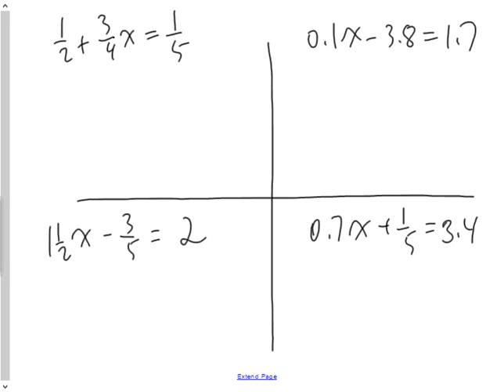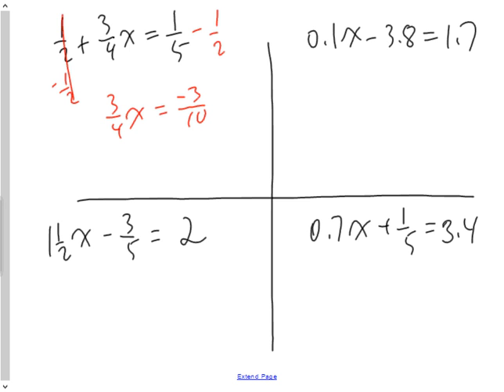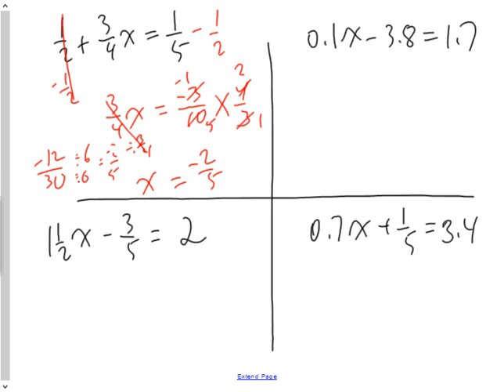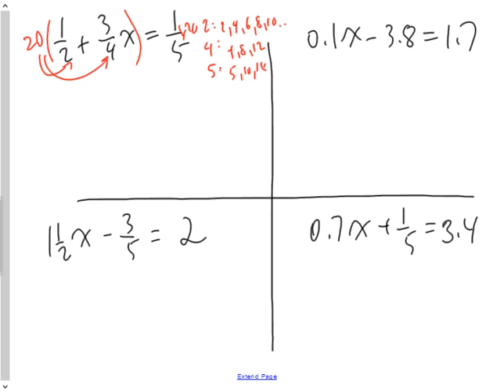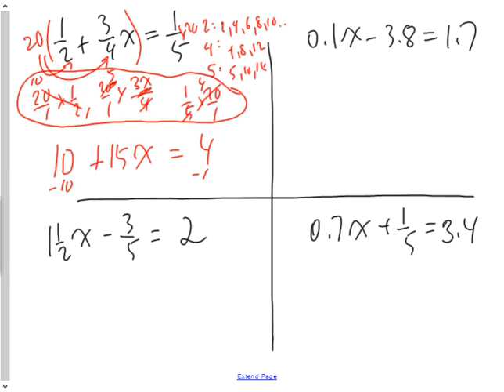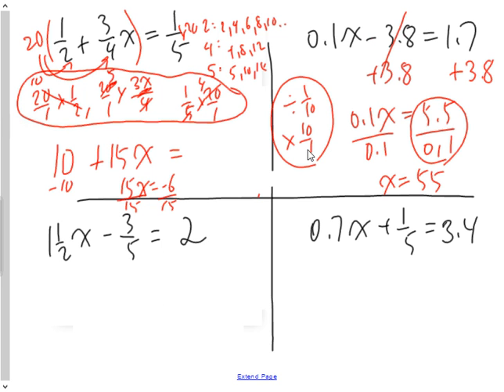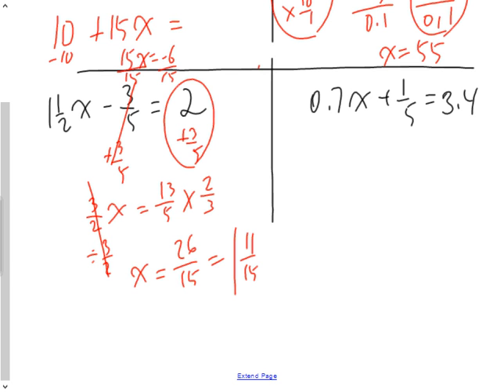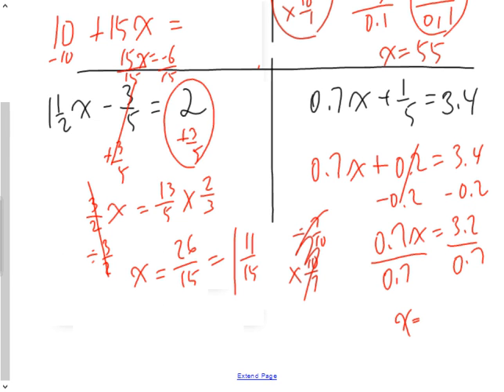Two Step Algebraic Equations G9 Practice